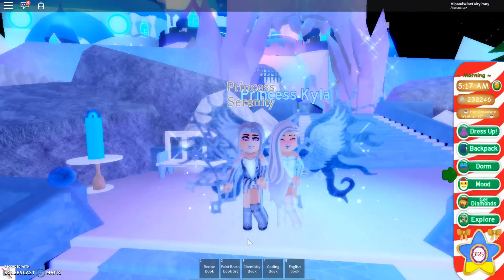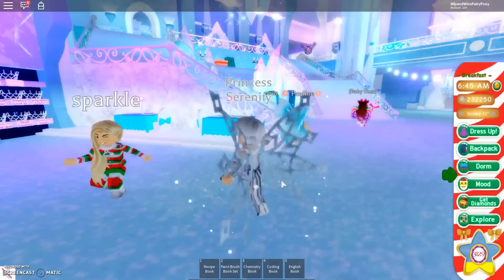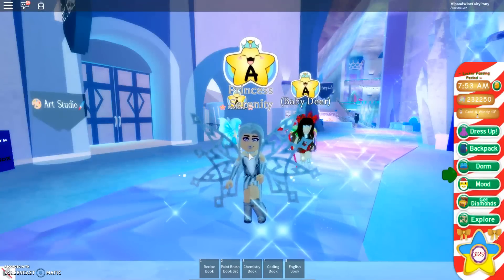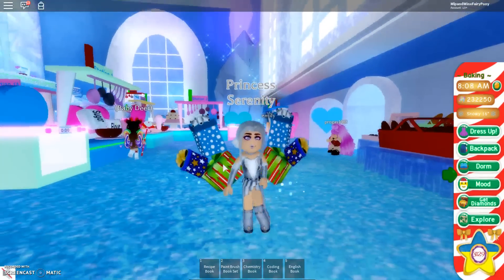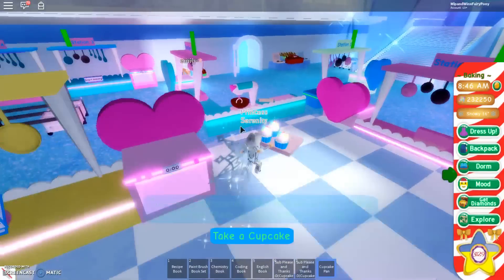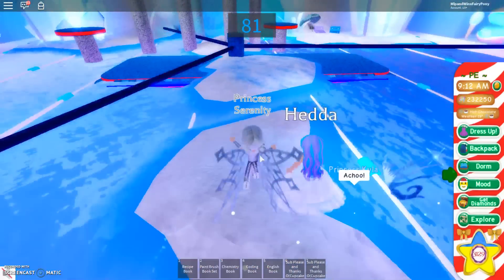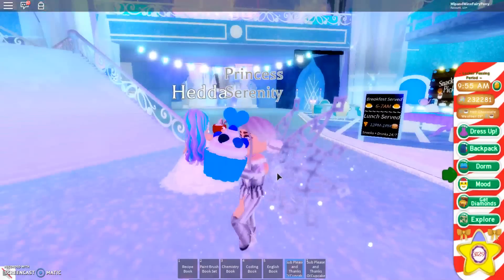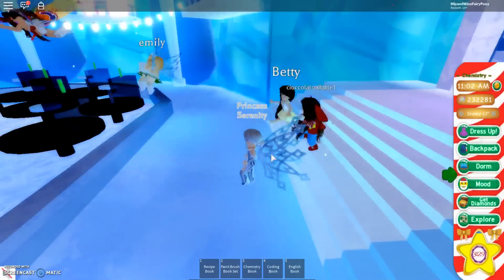Winter School Update! - Royale🏰High - Roblox - Ice Skating Fairy!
Royale High has now had a winter campus update!